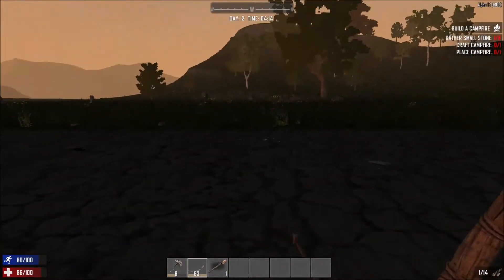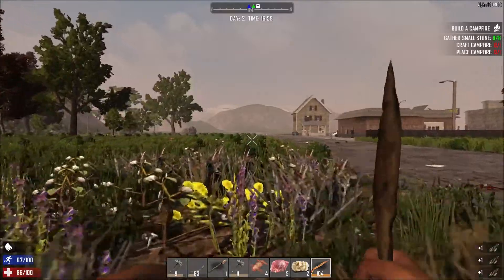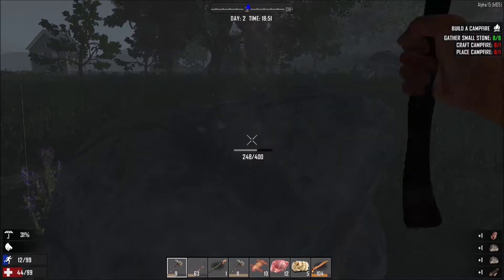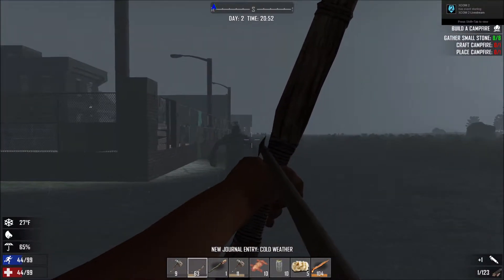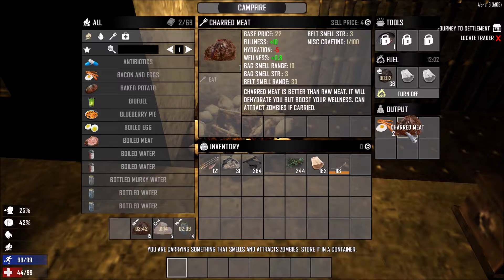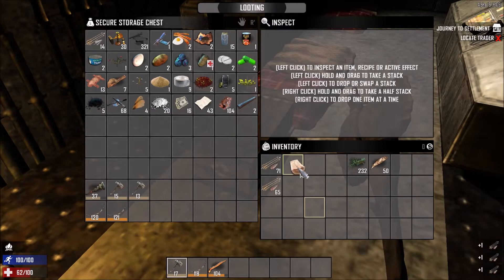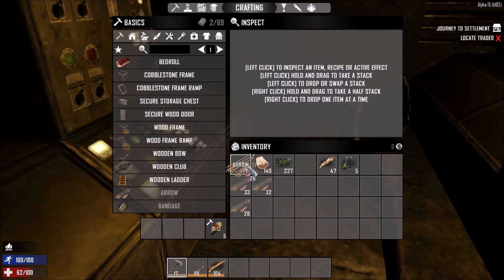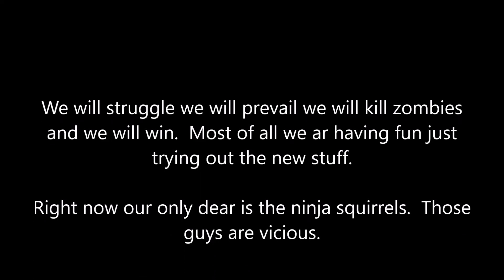OMG Alpha 15 day 2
On this day we attempt to further secure our outpost and try and get built up.  Of course there are stumbling blocks and wood blocks and stone blocks but we will get there.